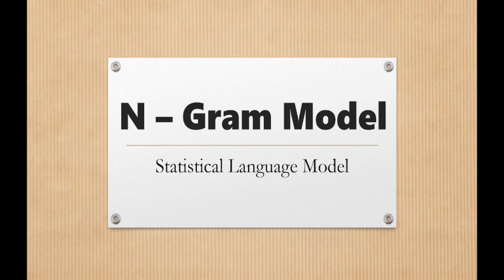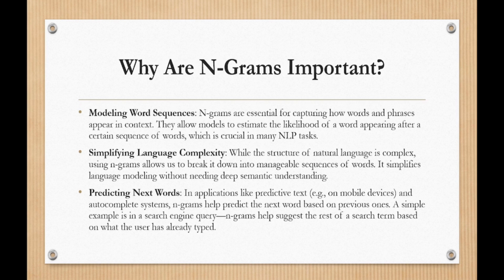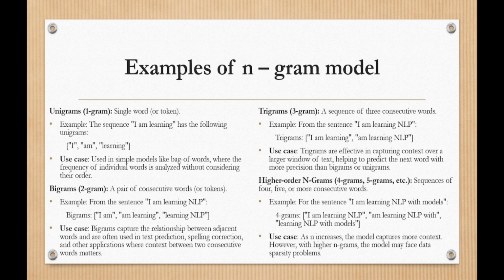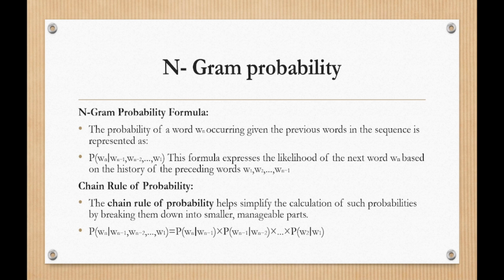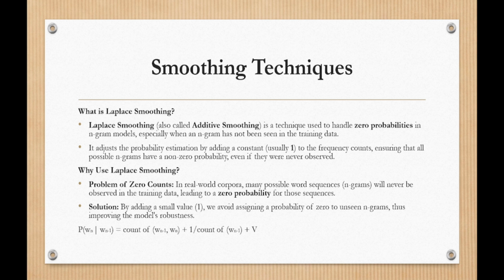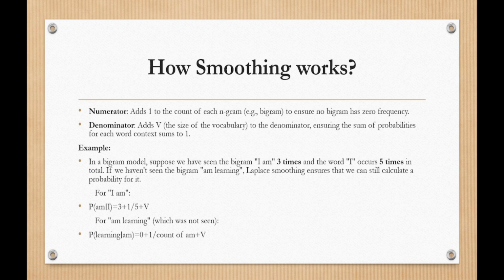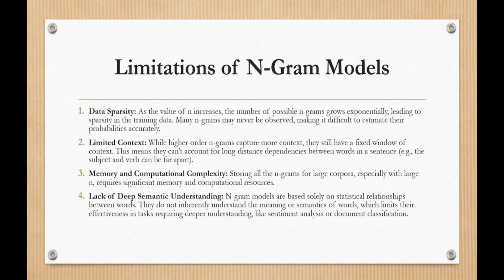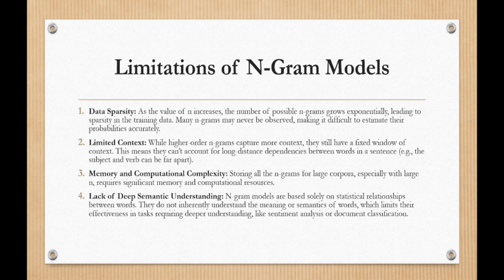N - Gram Language Model | NLP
This video is about the language model, a statistical language model which is specifically on N - gram language model. It includes introduction to n - gram language model, importance of n gram in NLP,  examples and types of n - gram, probability estimation, applications of n - gram, and limitations as well.